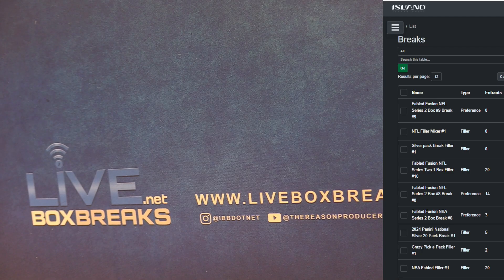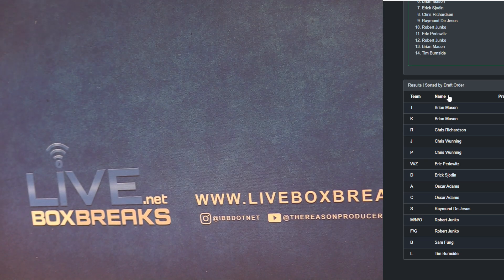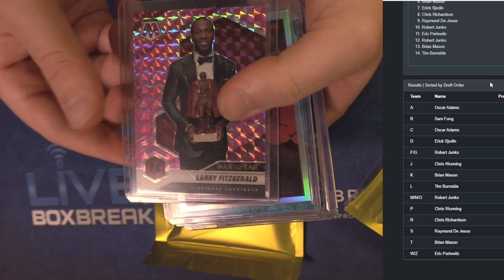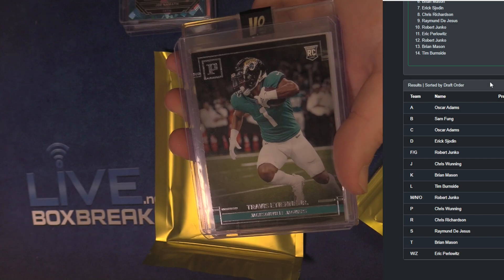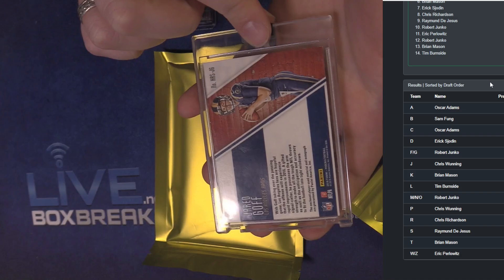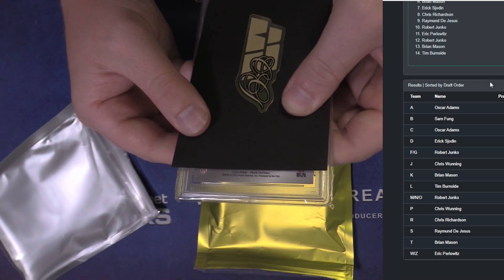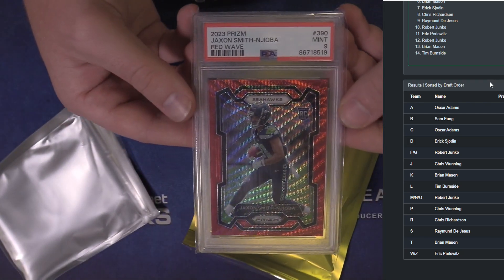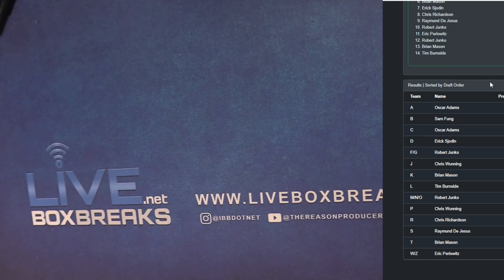NFL Fabled Fusion Box #8 LBB